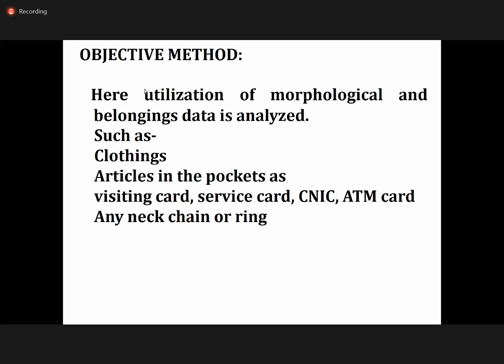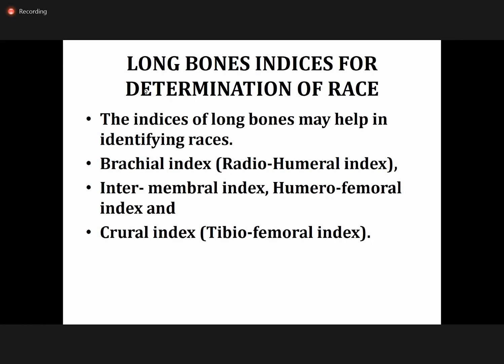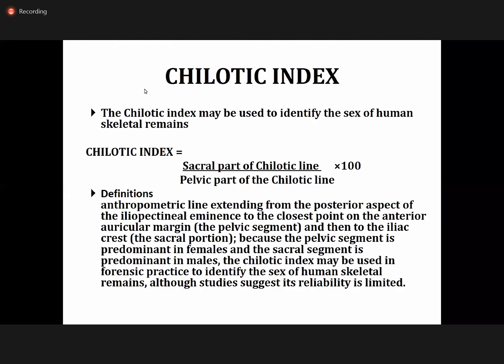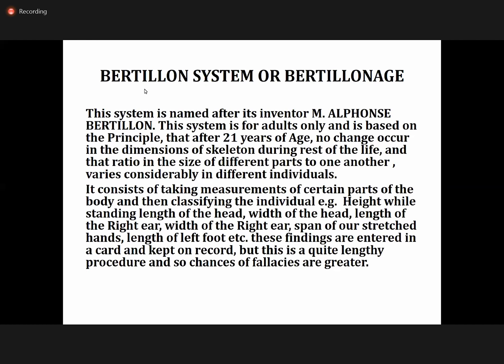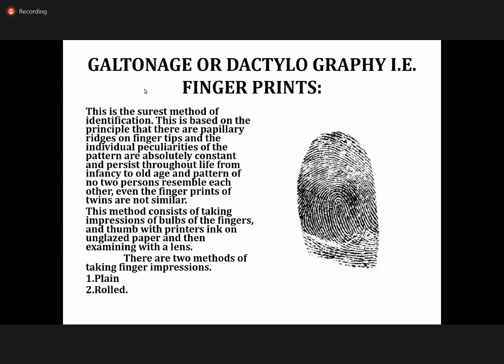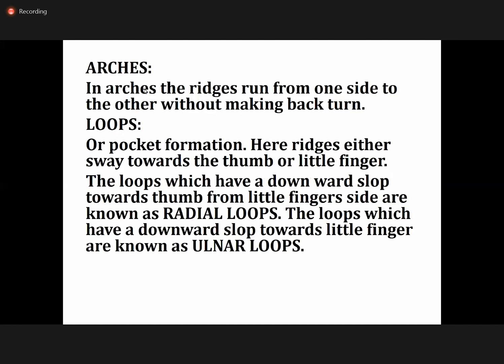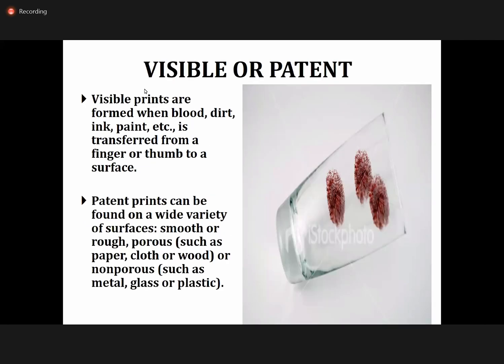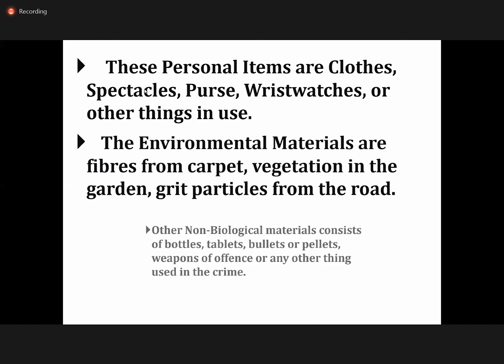(Hematology) PATHOLOGY Bleeding diatheses Platelet disorders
Lecture held on 3/15/2021.